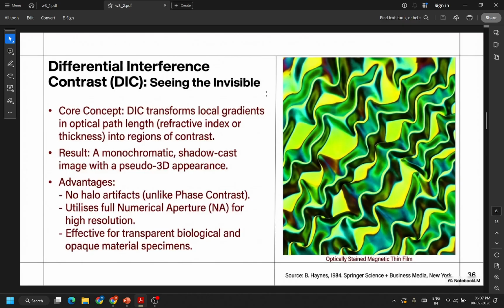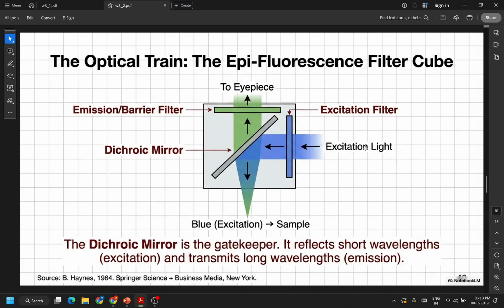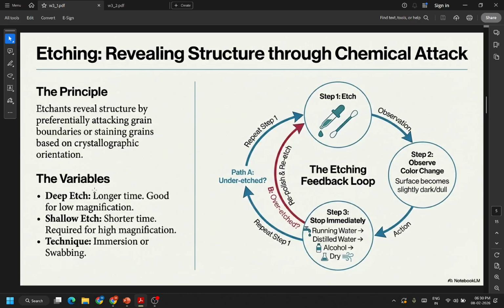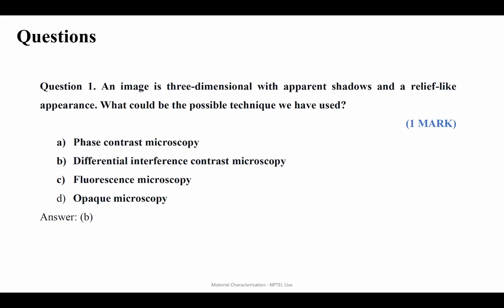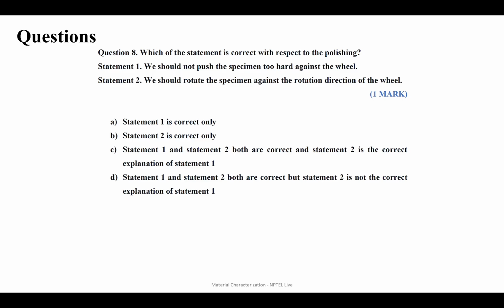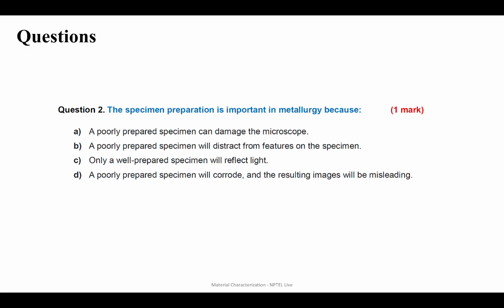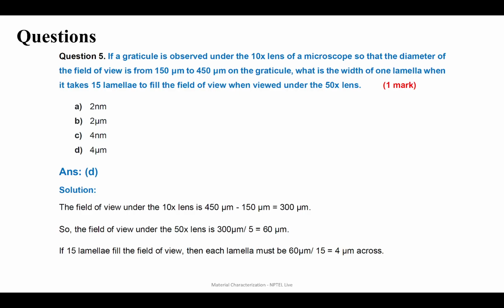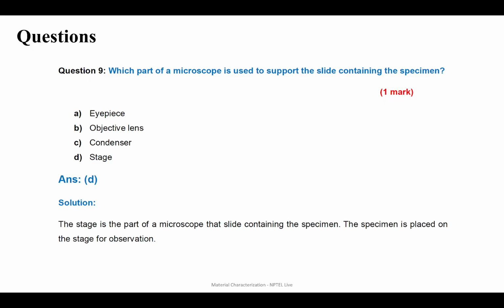Material Characterization Week 3 Live Problem Solving Session (08/02/2026)